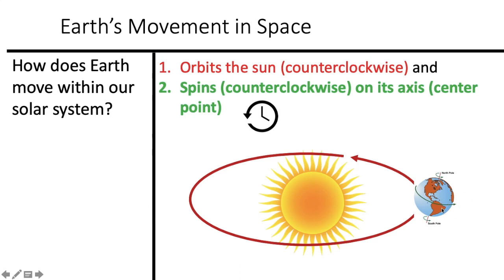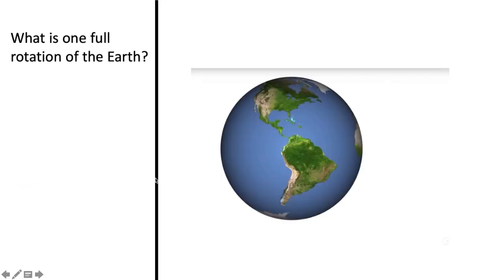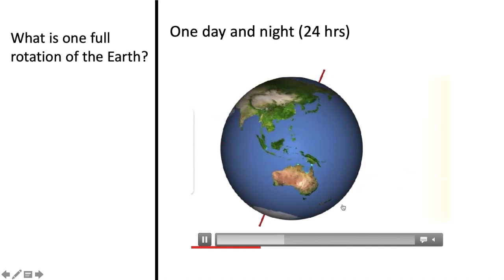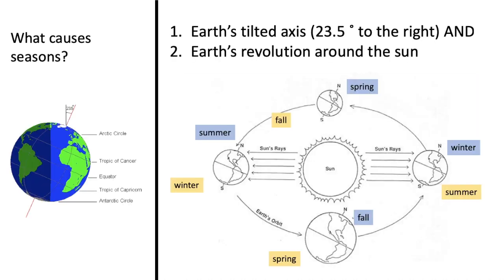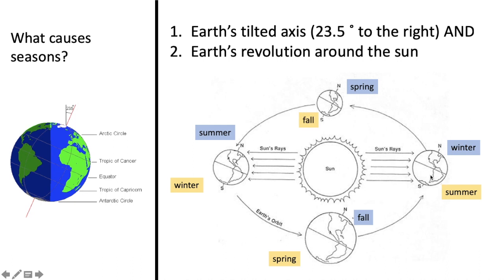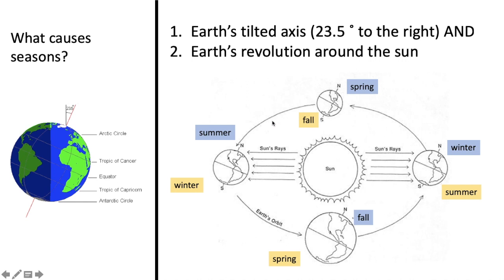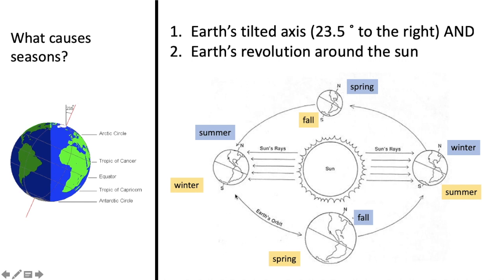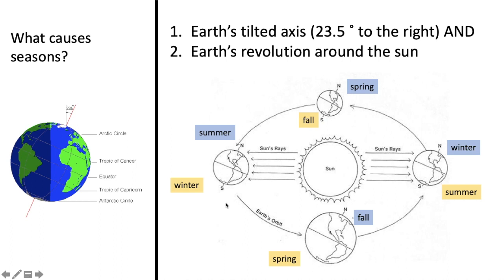Video TNOTES Earth's Movement in Space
Day, Night and Seasons